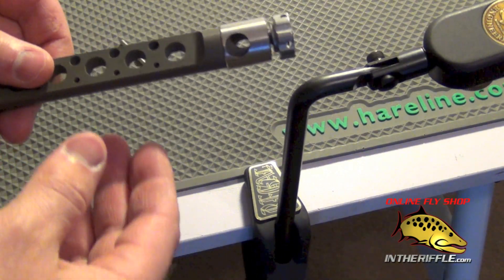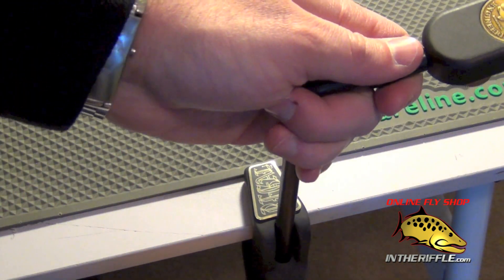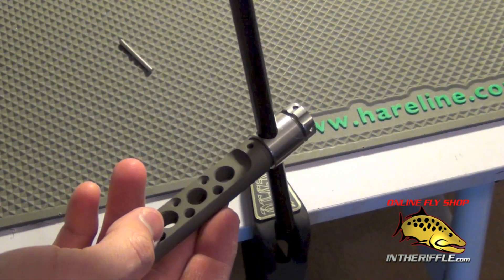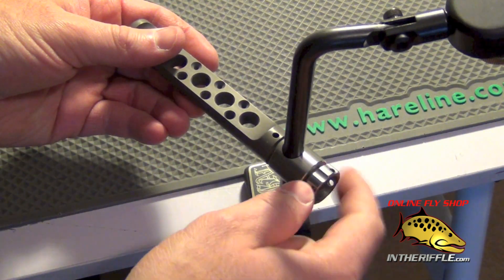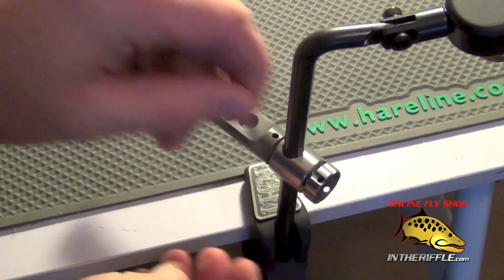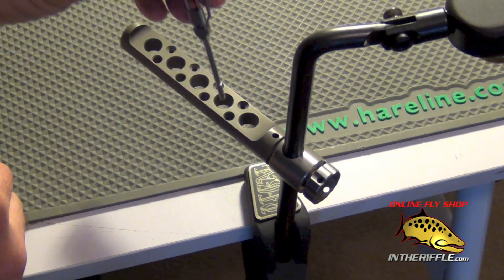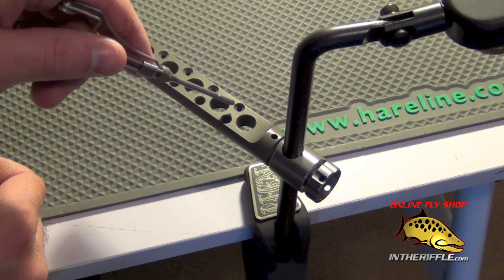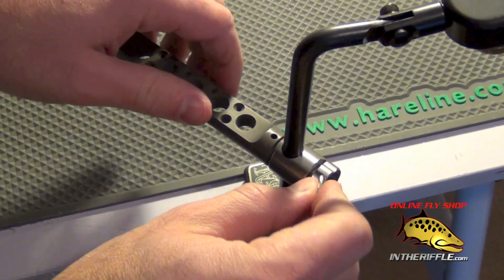Petitjean Tool Rack Swiss Fly Tying Vise Accessory